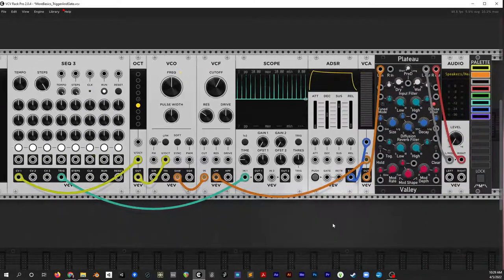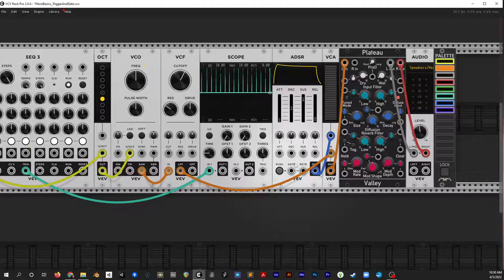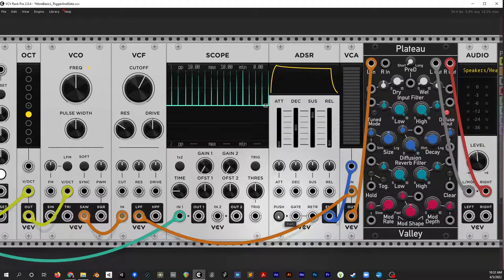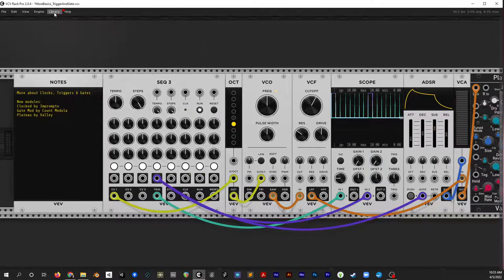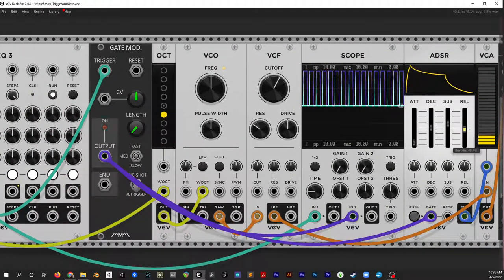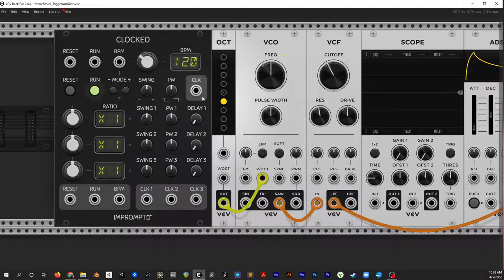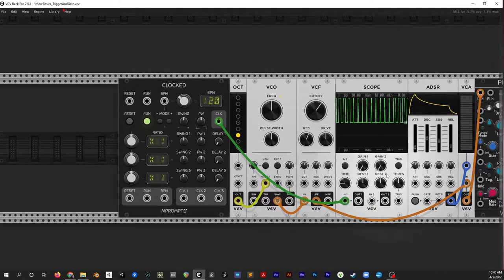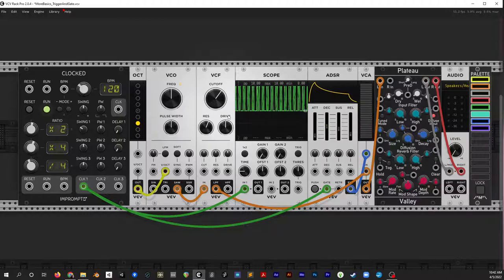More Basics: Clocks, Triggers, Gates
Focusing on clock, trigger and gate signals.  New modules include Clocked by Impromptu, Plateau by Valley, and Gate Modifier by Count Modula.

00:00 Overview
01:20 Difference btw Gates and Triggers
06:05 Gate Modifier
09:05 Clocked